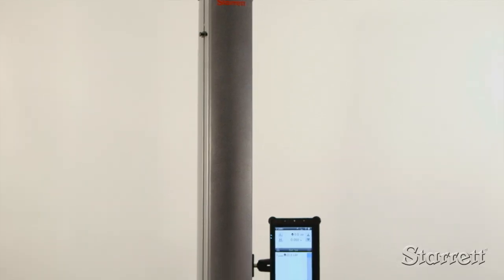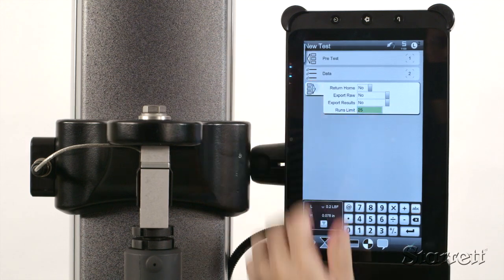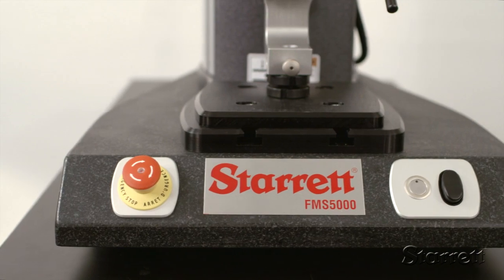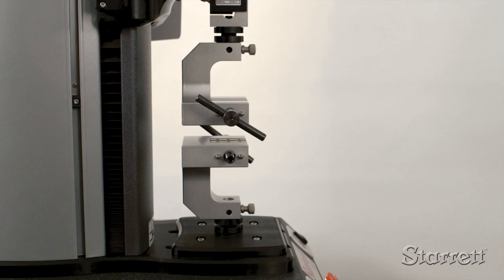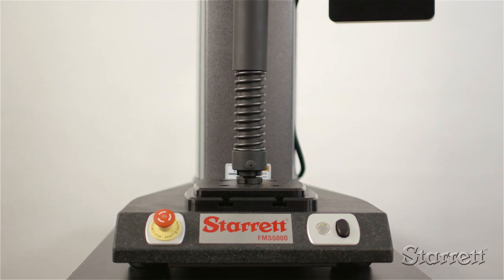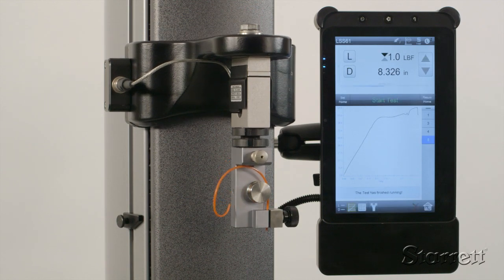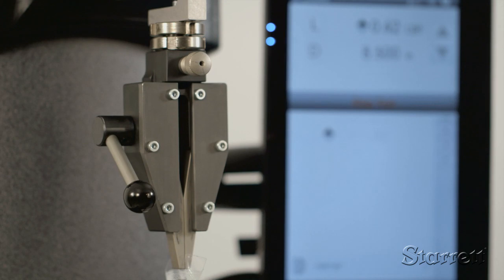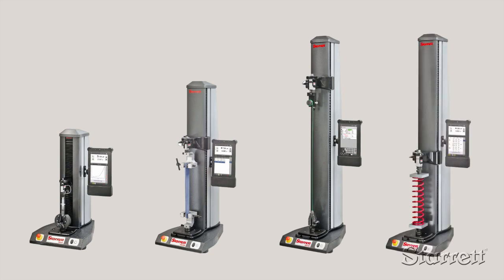Simple and Accurate Force Measurement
Starrett FMS Series Force Measurement Systems provide solutions for variety of material tests and force tests including tensile strength, compression, rupture, spring rate, spring force and medical materials tests. Flexible, durable, and easy to use, Starrett FMS force measurement systems are available in four sizes with capacities from n500 to n5000. It has a Windows 7-based tablet touchscreen control with a variety of connectivity options. Tests are easy to setup, program, save and run. THese force measurement systems are built to be rugged fom the grantie base on up, ensuring accurate, repeatable test results.